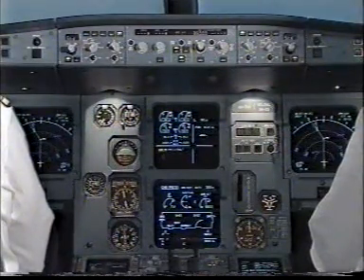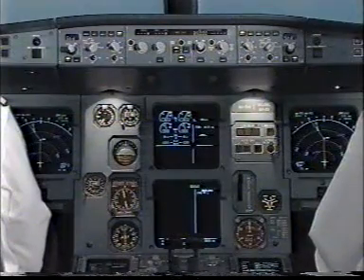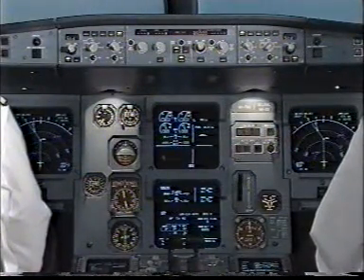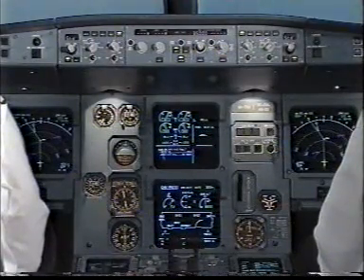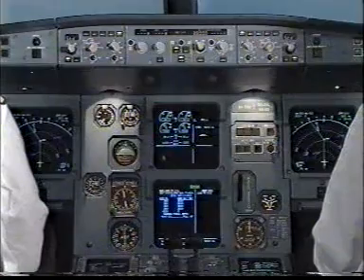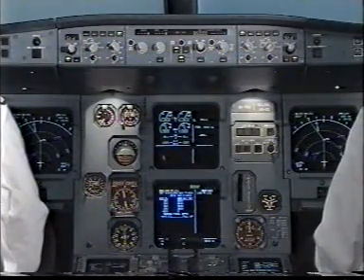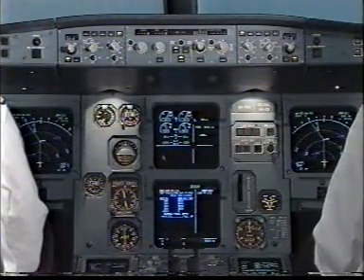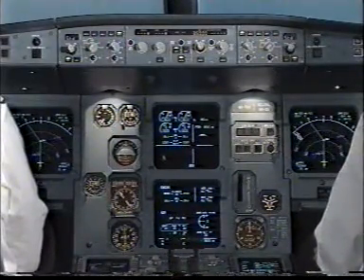12# Airbuse Type Rating Course [Cabin Pressure Sys 1+2 fault, Emerg Descent]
Next episode of the type rating course of airbus, this time it covers cabin pressure issues, and a emergency descend. Hope you like it, please comment and like the video to show your support.